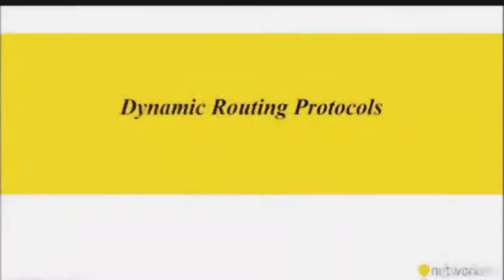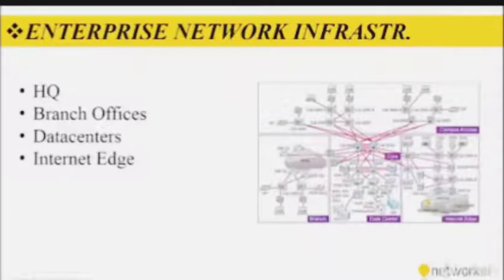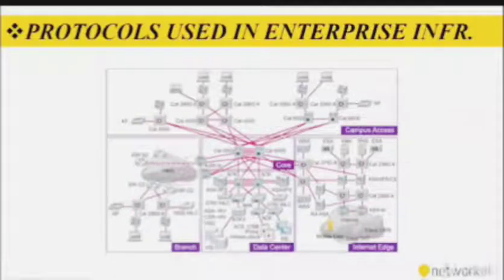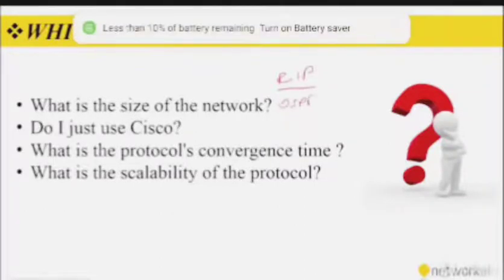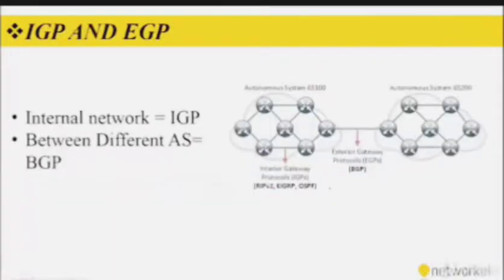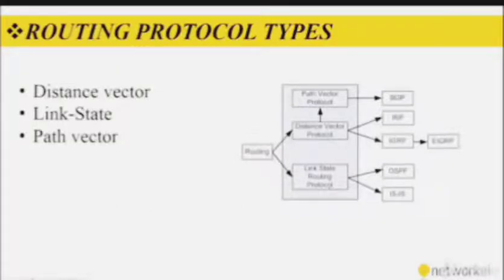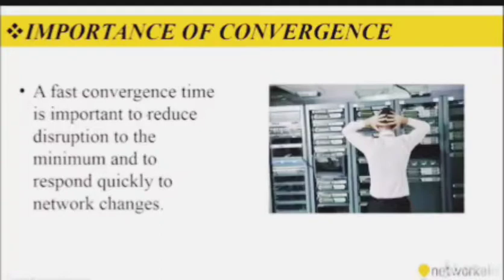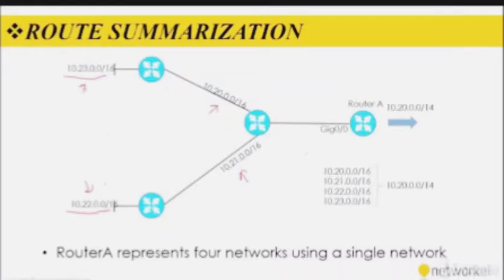Dynamic Routing Protocols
This video is about Dynamic Routing Protocols. We will cover new CCNP ENTERPRISE course.